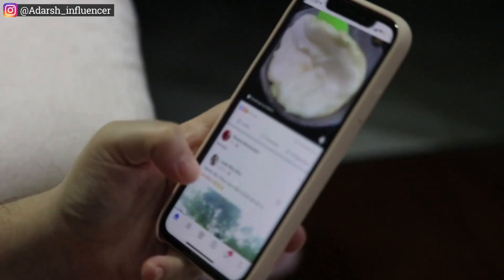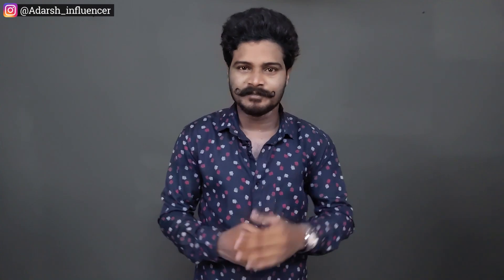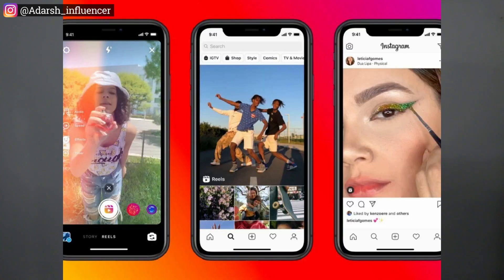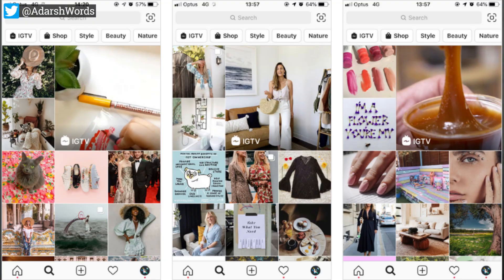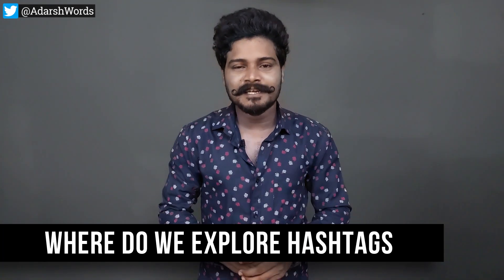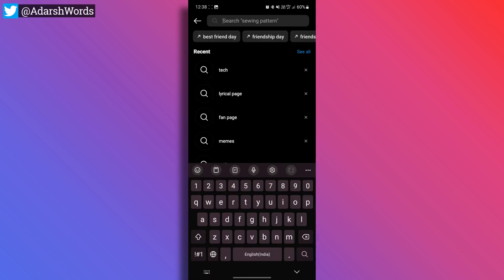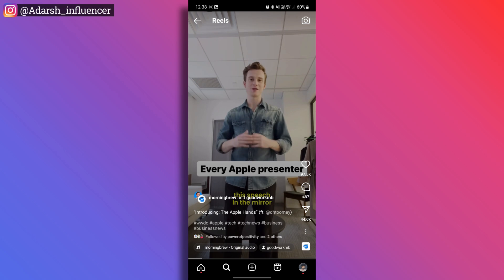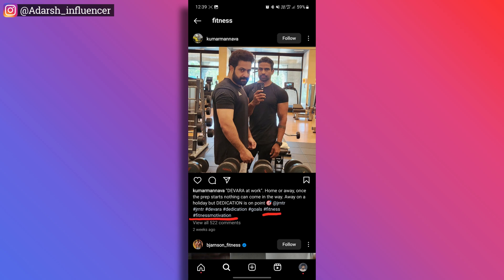Instagram Hashtags Strategy 2023 😱| Telugu | How To Use Viral Hashtags | Hashtags To Grow Instagram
Hii Friends!
In this video I have Explained Instagram Hashtags Strategy 2023 in Telugu and How To Use Viral Hashtags & Hashtags To Grow Instagram

• Instagram hashtags strategy 2023 Telugu
• How to use Instagram hashtags telugu
• How to get Viral Instagram hashtags 2023
• Hashtags to Grow Instagram account
• What is gift Option on Instagram reels
• Instagram monetization telugu
• How to add payment details Instagram
• How to check instagram account hacked or not
• How to make viral reels on instagram
• Money earning from Instagram telugu
• How to get instagram reels bonus option
• Best time to post reels on instagram telugu
• How to report fake instagram account telugu
• Instagram Reels option not showing telugu
• How to increase Instagram followers 2023
• Instagram swipe Reply opention not showing
• Instagram hashtags strategy telugu
• How to get real likes in Instagram telugu